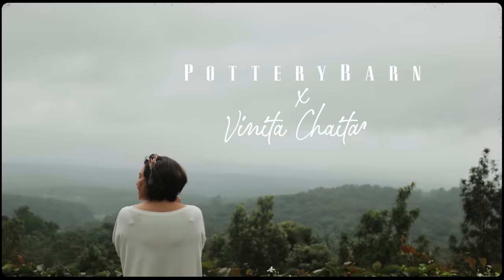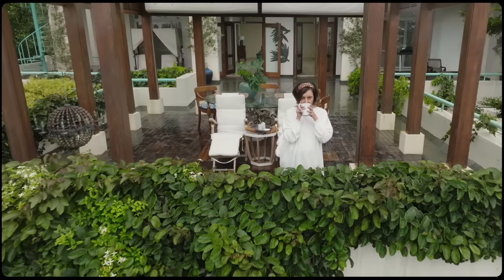Pottery Barn | The Slow Life ft. Vinita Chaitanya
Tranquility meets design in Vinita Chaitanya's Coorg haven called the “Slow Life”. Pottery Barn takes pleasure in being a part of her creation — lending to untold stories of her home, special moments spent alone or with close friends and an indulgence in classic designs that blend in perfectly with nature.